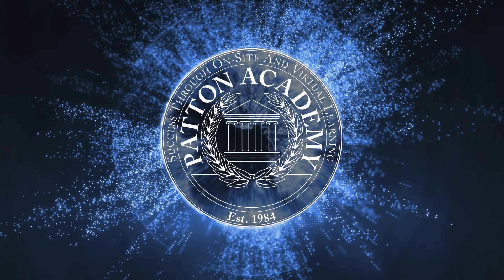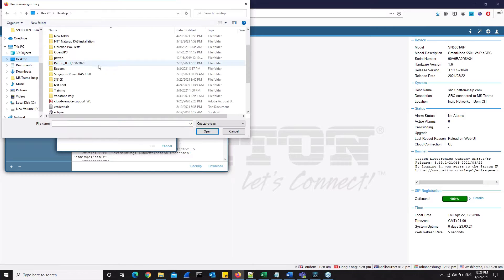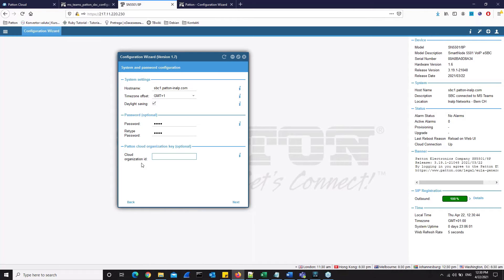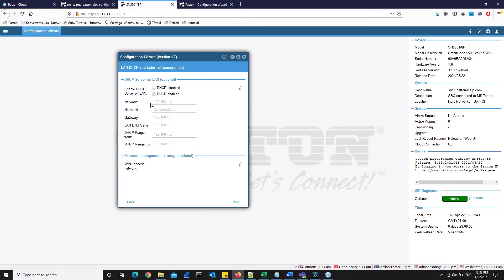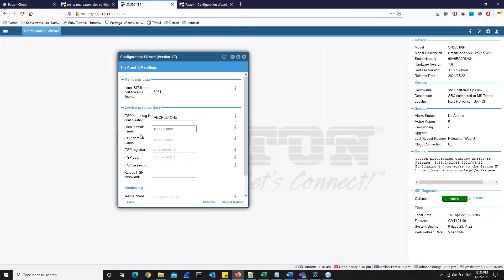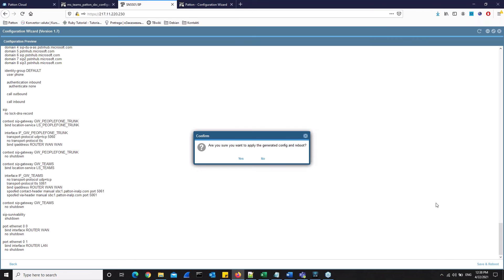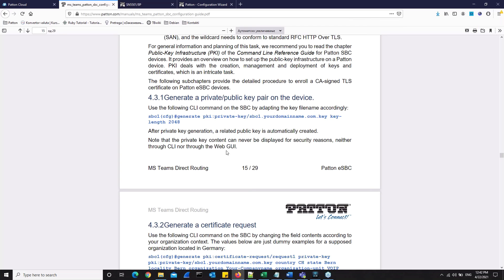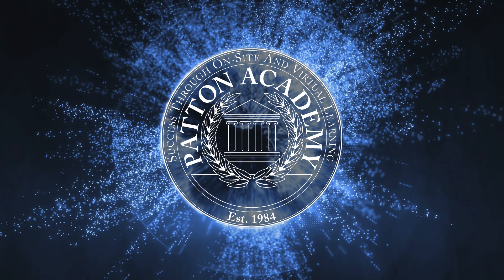SmartNode SBC Configuration for Microsoft Teams (updated video)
Learn how to use a Patton Web Wizard to configure a SmartNode Session Border Controller to make calls with MS Teams!